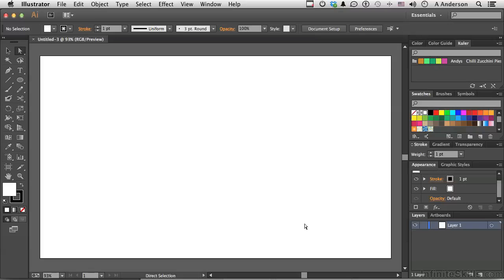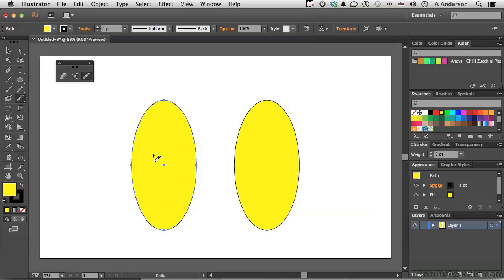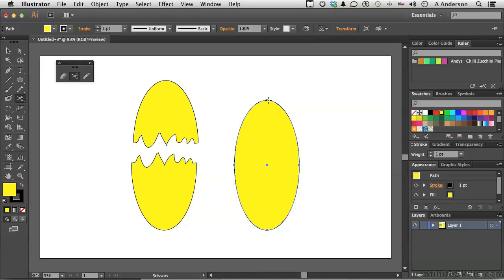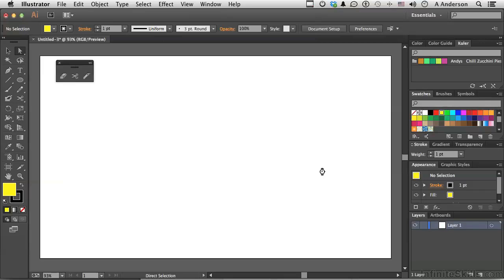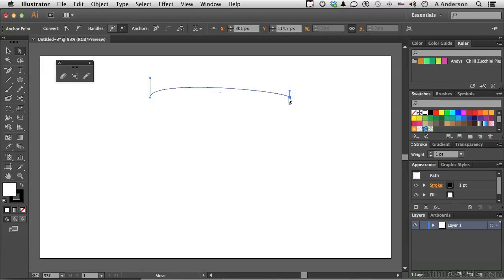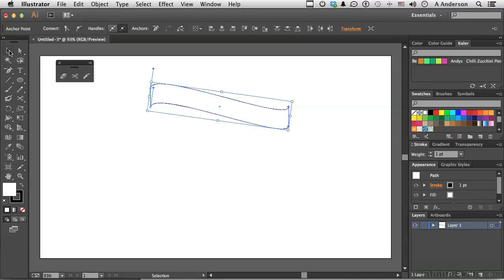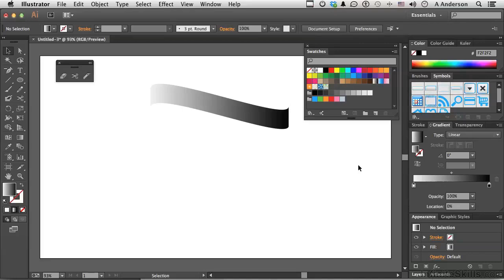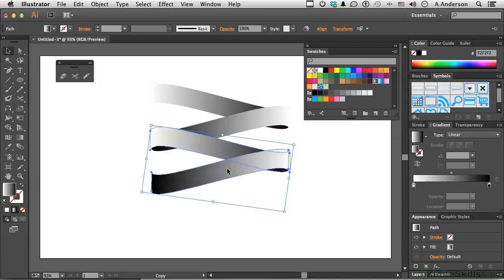06 - Getting Creative With The Scissors And Knife Tools